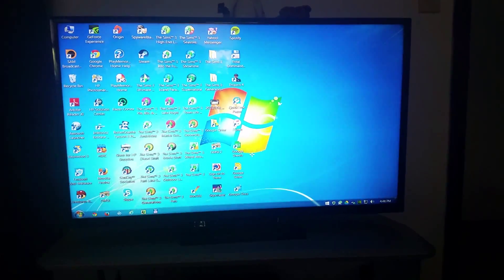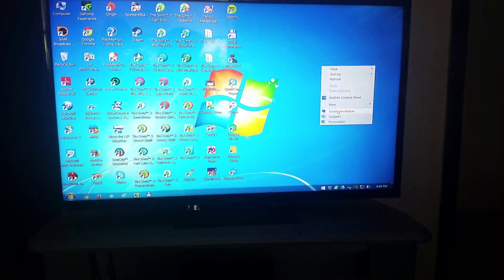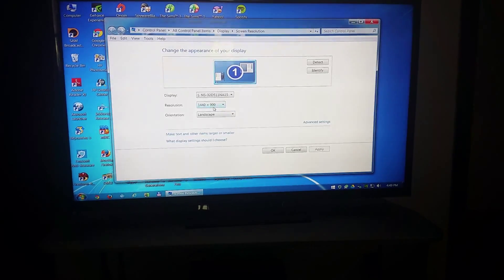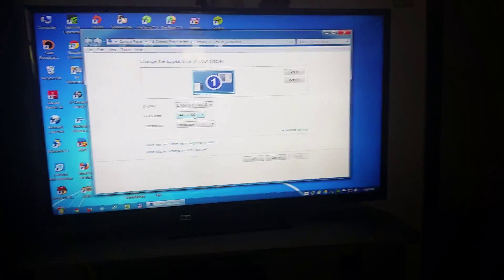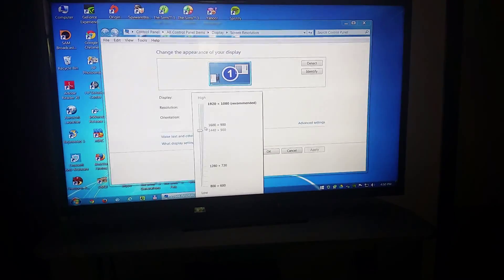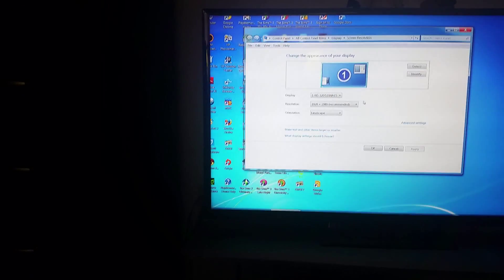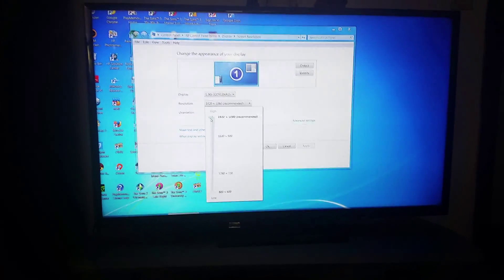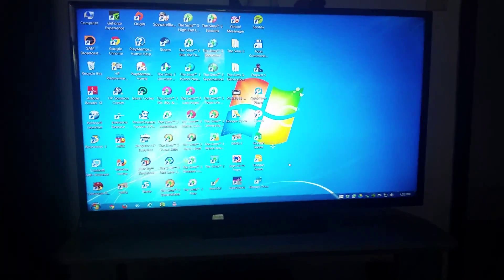Screen Resolution Problems With My Computer On TV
I have this problem with my computer only where when I have videos on in full screen mode that it appears in letterbox format.  I normally have my screen resolution set to 1440x900.   I can do 1680x1050 but it's easier for me to read text on the computer when in the 1440x900 based on where I'm sitting.  However, if I put the resolution to 1920x1080, you will notice that some of my icons and the start menu are cut off from the screen.  But in that resolution, I don't have the problem with the letterbox format.